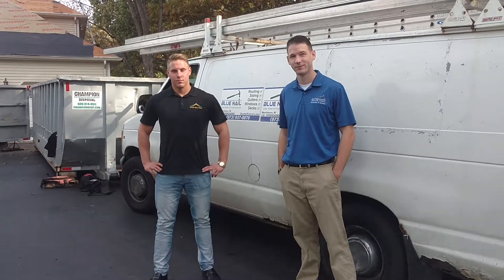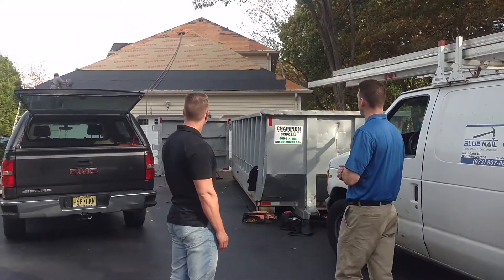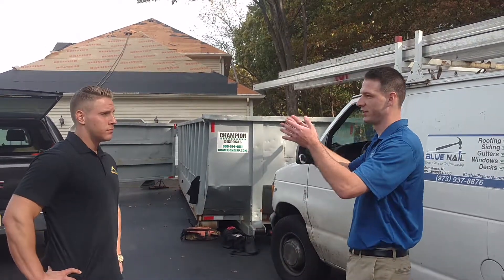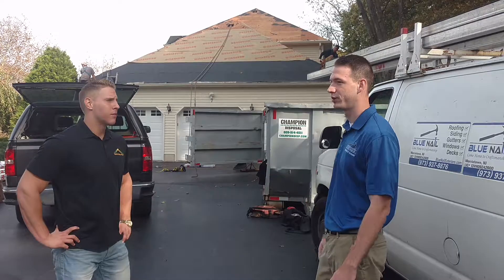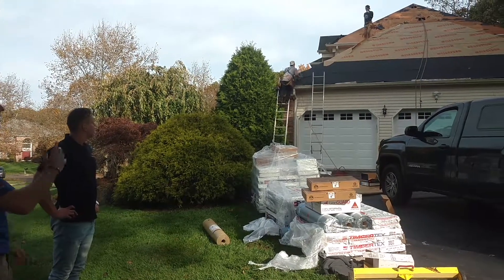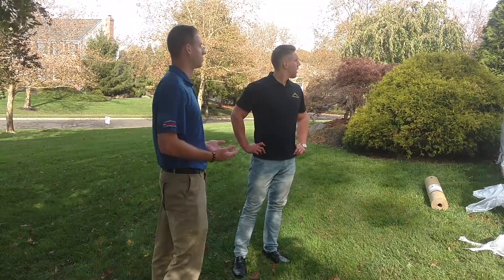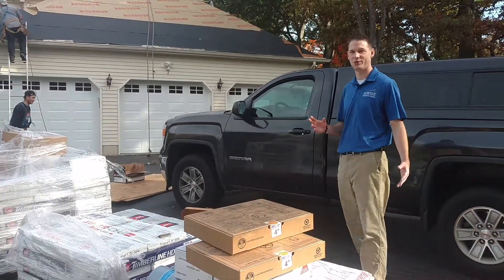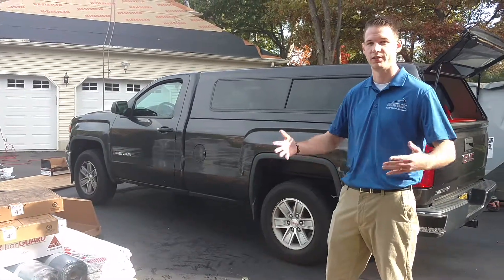Blue Nail Meets Design Build Pros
John Hogan, owner of Blue Nail Exteriors, discussing a West Windsor NJ roofing project with Andrew Parsons of Design Build Pros.
Blue Nail Exteriors is a Design Build Pros Preferred Network Remodeler.